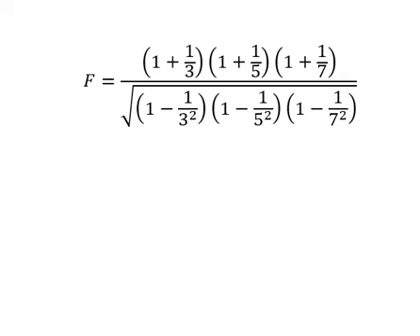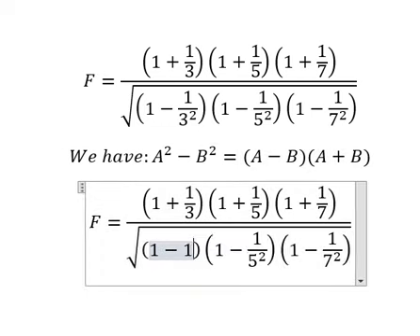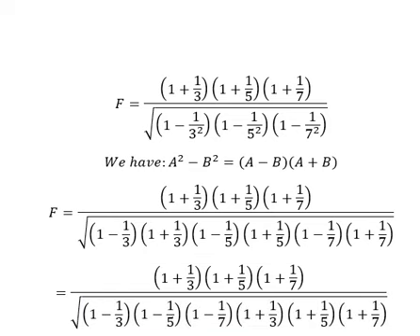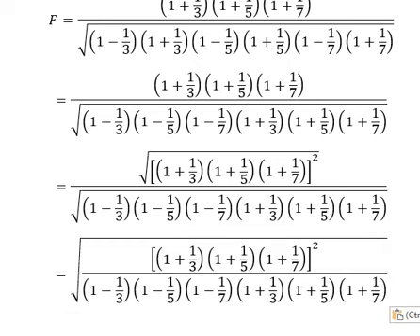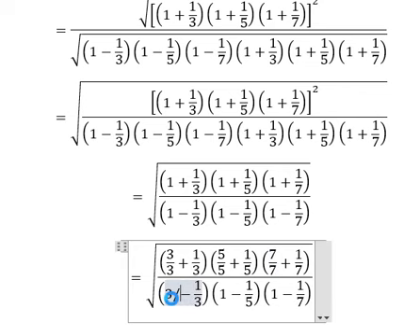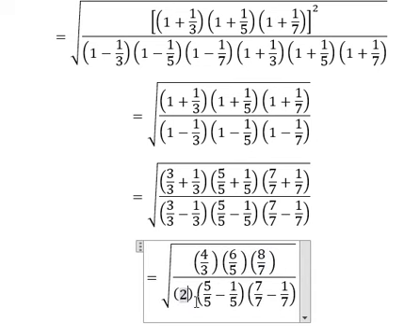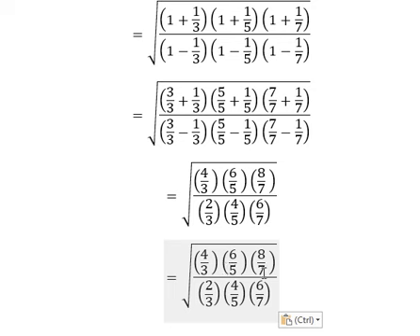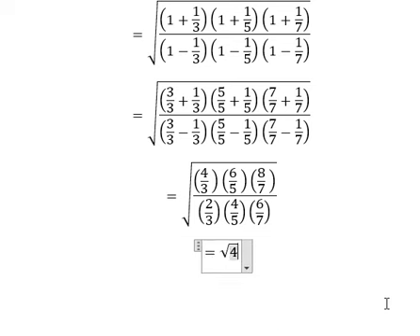Algebra: Find the value: NO CALCULATOR: F=(1+1/3)(1+1/5)(1+1/7)/√((1-1/3^2 )(1-1/5^2 )(1-1/7^2 ) )